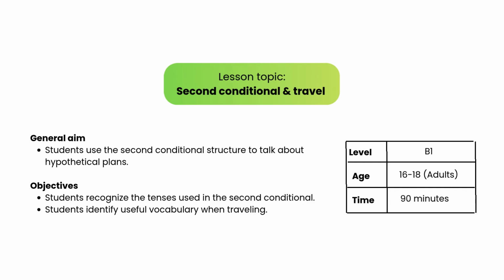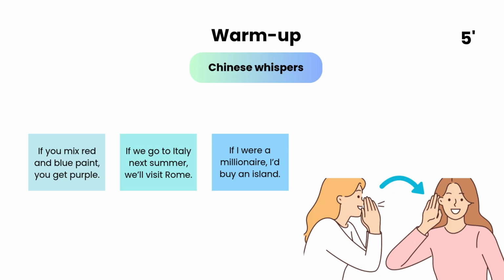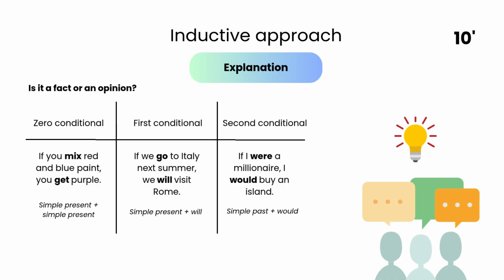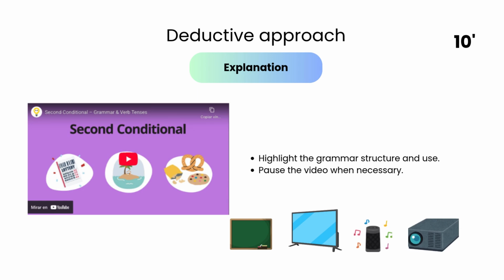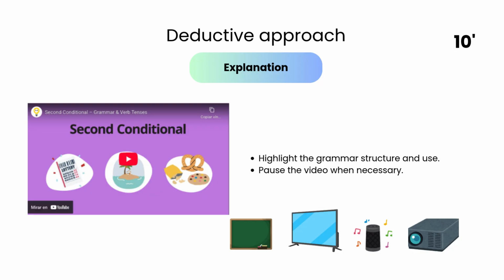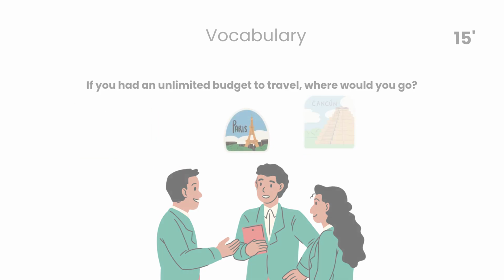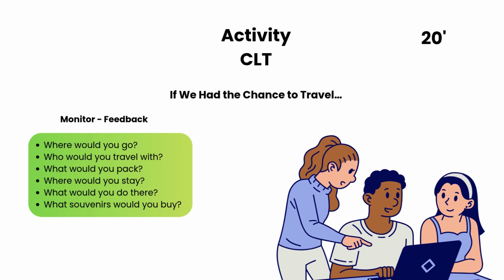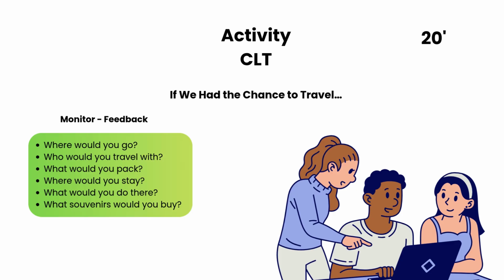Lesson plan Grammar and vocabulary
In this video it is explained how to develop a lesson plan devoted for teaching lexicogrammar aspects. Video created by LLI. Luisa Reyes Saldaña for the subject Processes of Learnign and Teaching English.